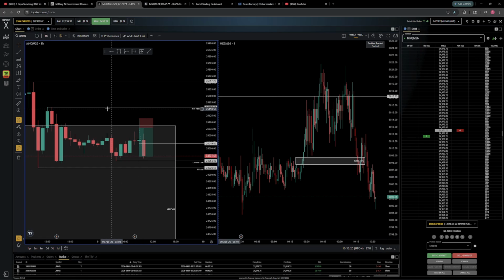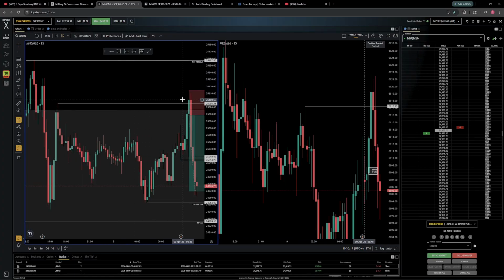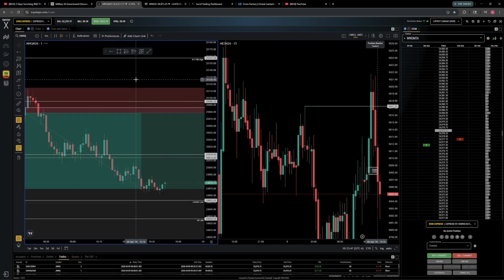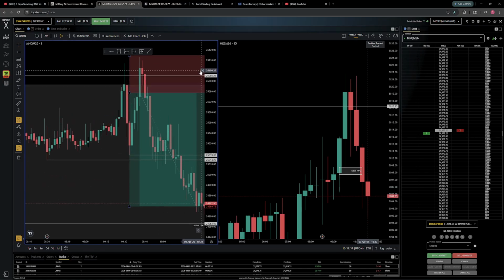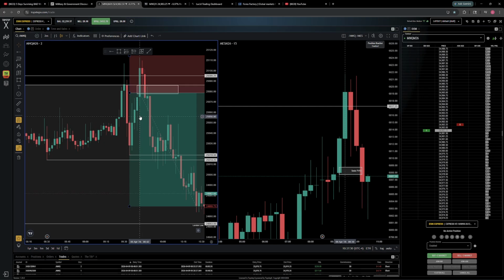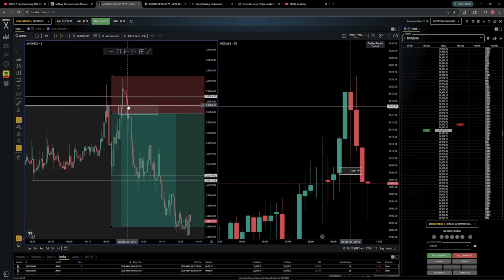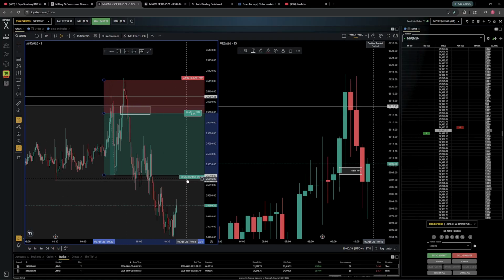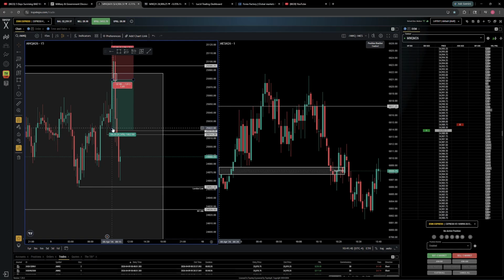TRADE RECAP MAKING $7,692 - 04/09/2026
Beautiful 2min inverse today, this is why patience pays!